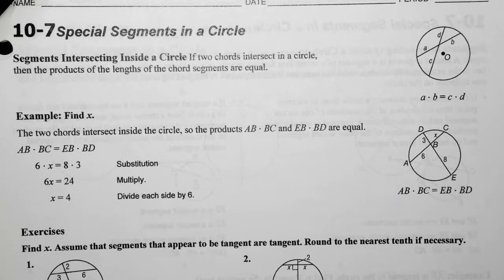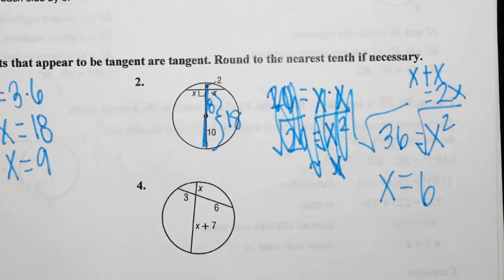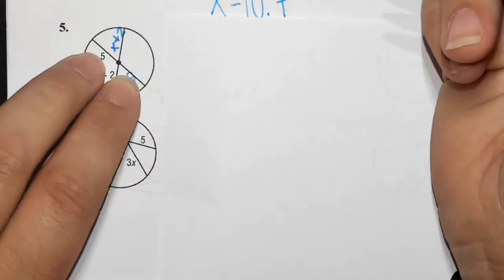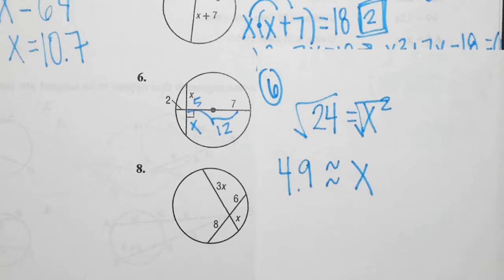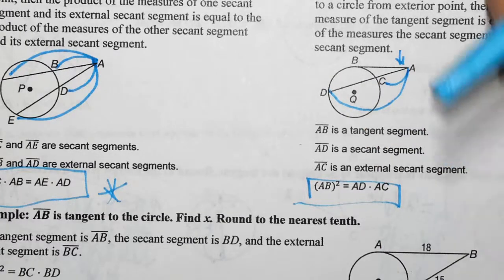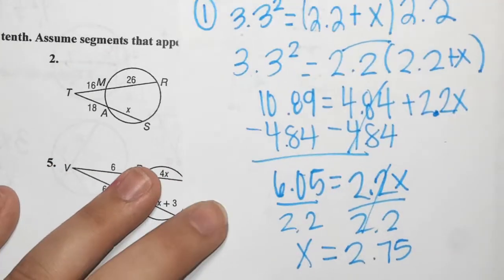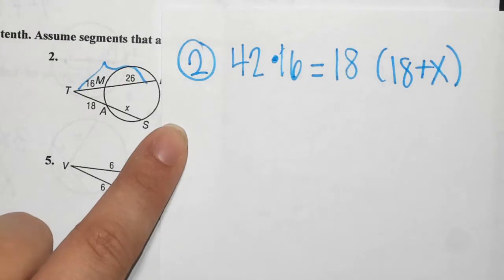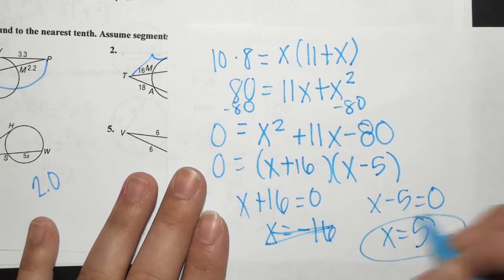10 7 Pre AP